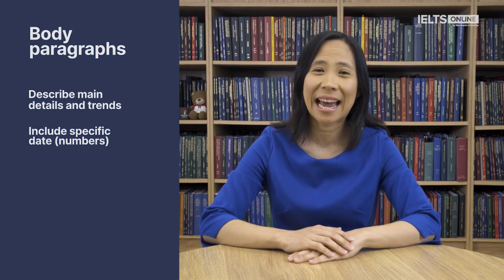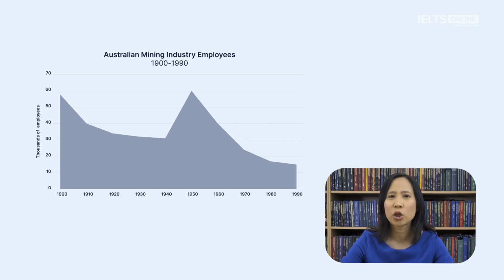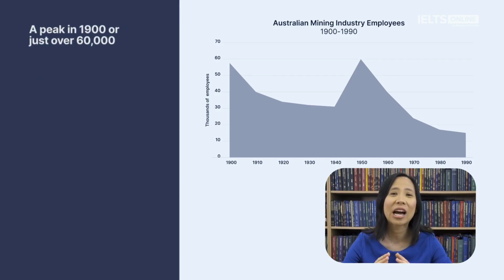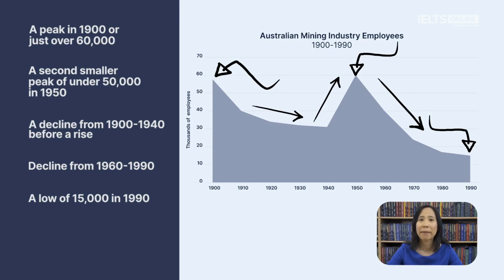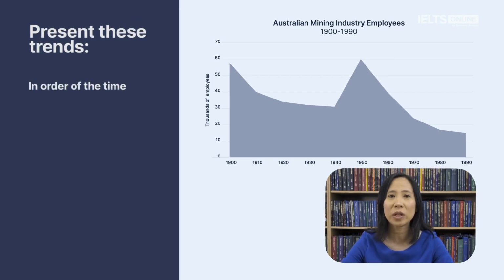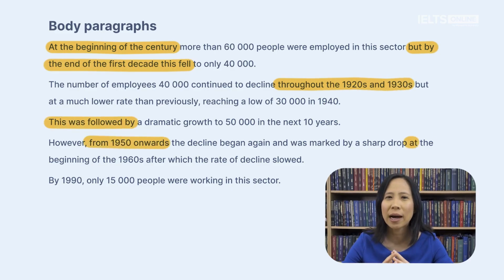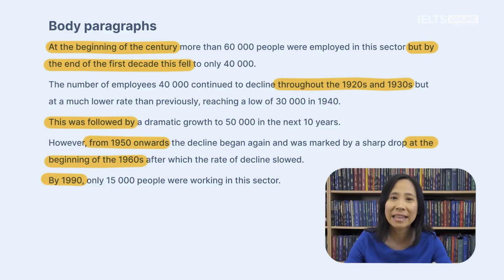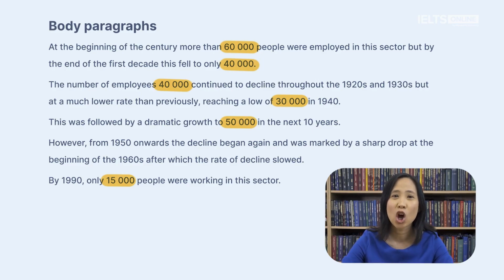IELTS Writing Task Body Paragraph l How to Write? l Preparation Video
IELTS Writing Task 1 Body Paragraph l How to write? l Preparation Video